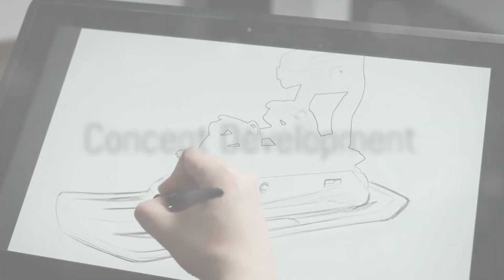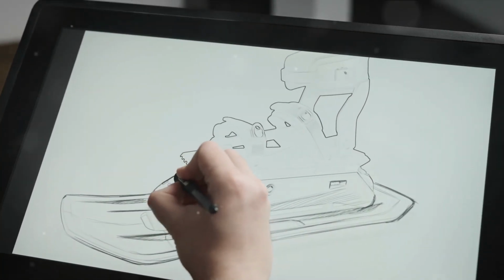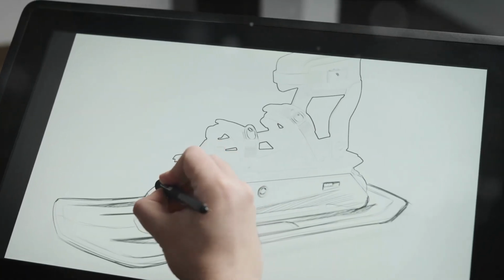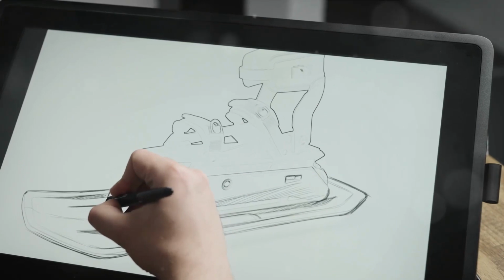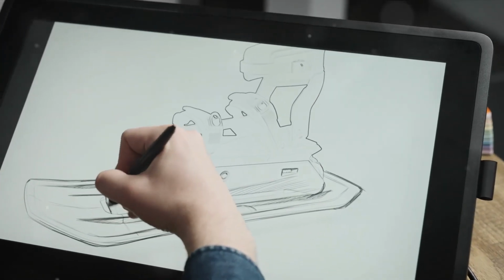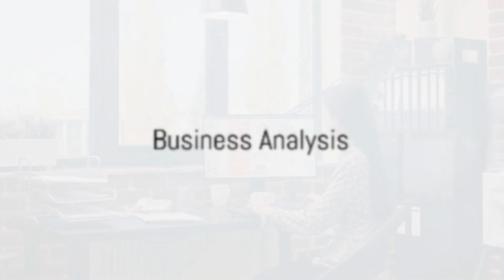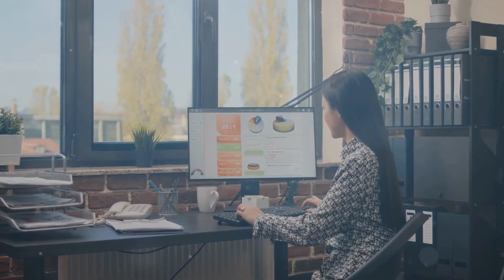Mastering Product Development: Step-By-Step Guide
In this informative video, we unravel the intricate world of product development and simplify it into easily graspable steps. Join us as we demystify the process, breaking it down into bite-sized chunks for your understanding. Whether you're a budding entrepreneur or simply curious about how products come to life, this video has got you covered. From ideation to market launch, we walk you through each crucial phase, highlighting key strategies and best practices along the way. Prepare to expand your knowledge and gain valuable insights that could propel your ideas to new heights. Let's delve into the exciting world of creating innovative products together.